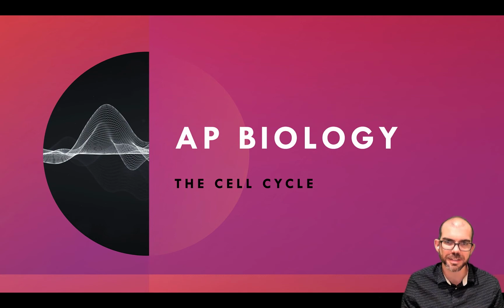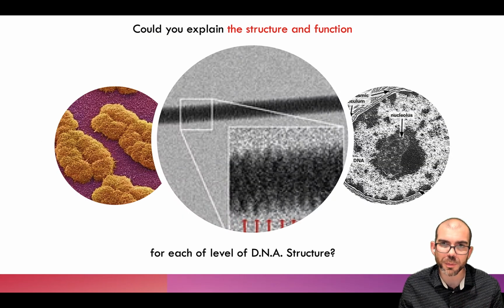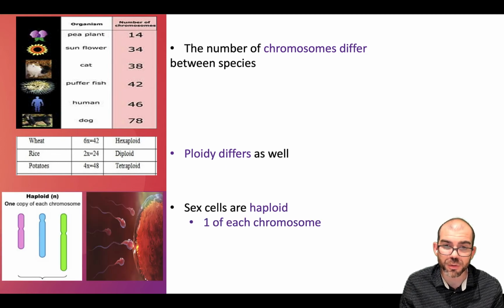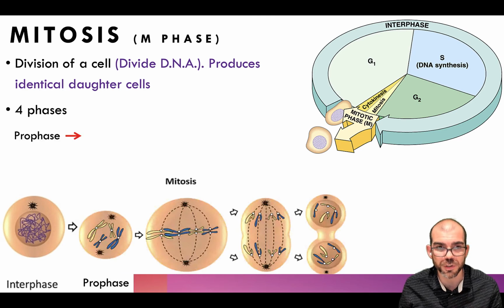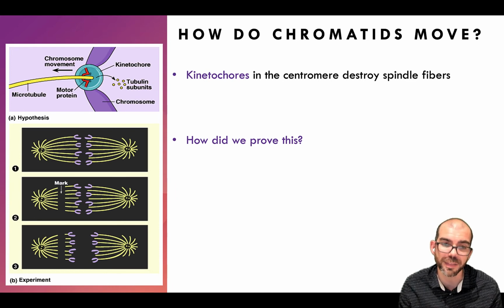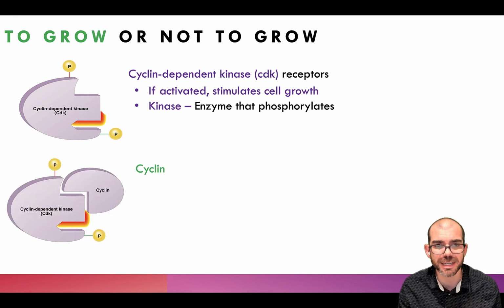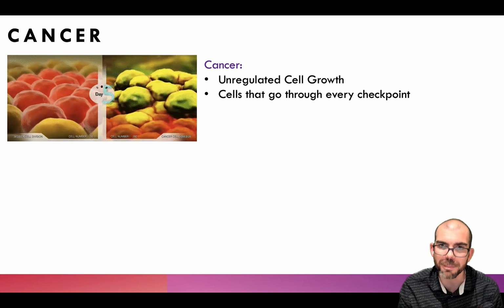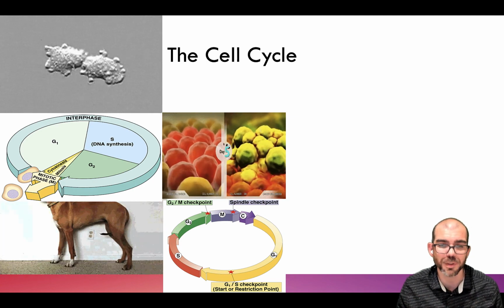The Cell Cycle - AP Biology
An introduction to the cell cycle and cancer